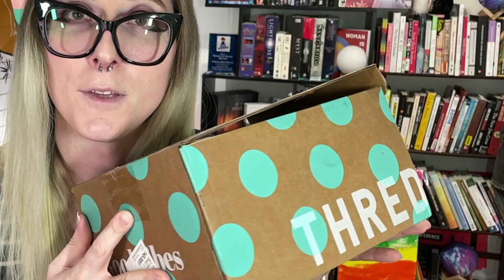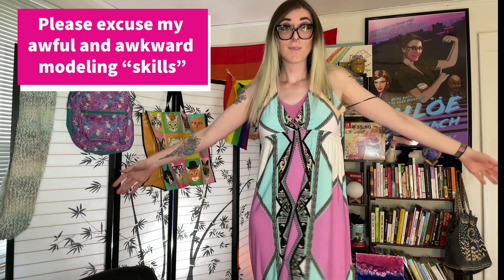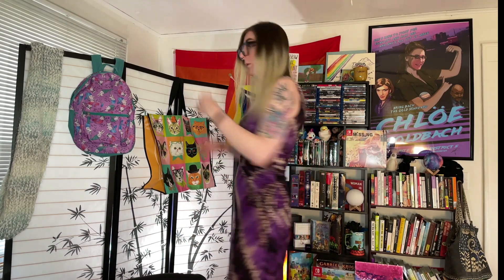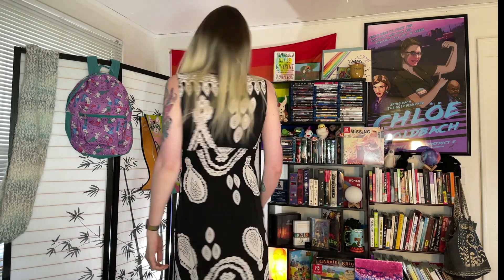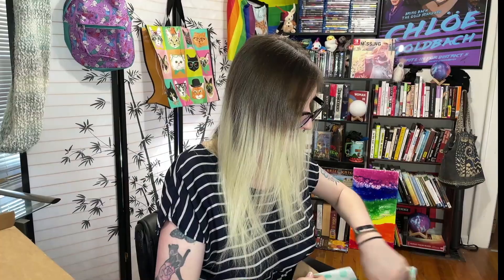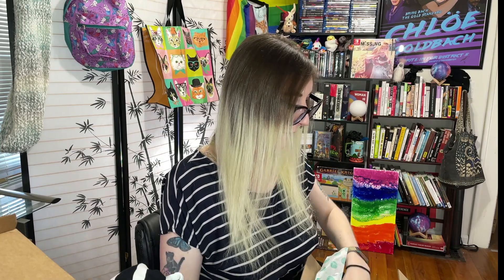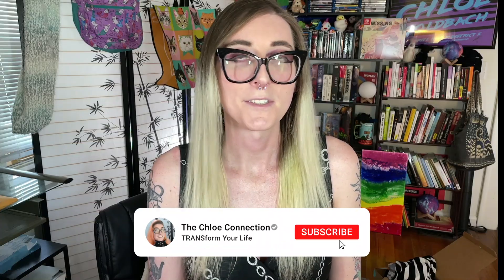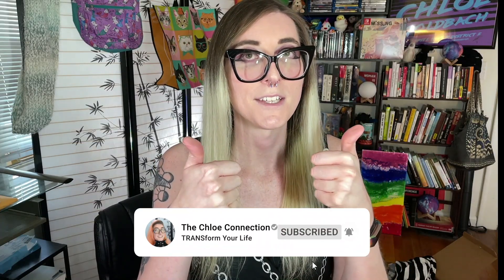Trans Woman Try On | ThredUp Clothing Haul | MTF Transgender Transition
Just a trans woman trying on some new dresses and showing off terribly awkward modelling "skills." Hope you enjoy!

If you want to buy anything on ThredUp, get $10 for your FIRST Purchase when you sign up for an account with ThredUP using my referral link (I'll get $10 off my next purchase as well so win-win for both of us!)